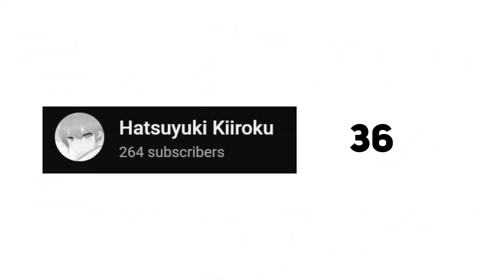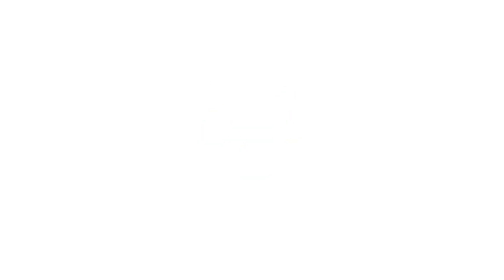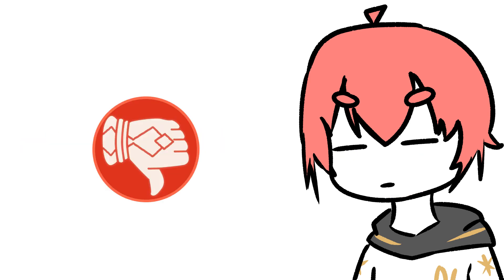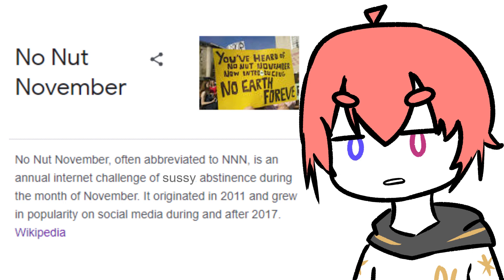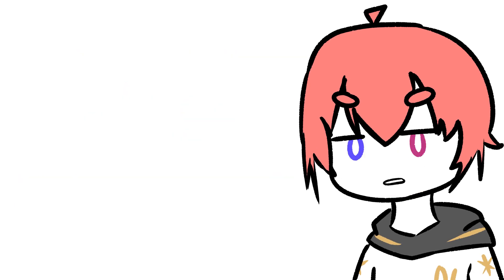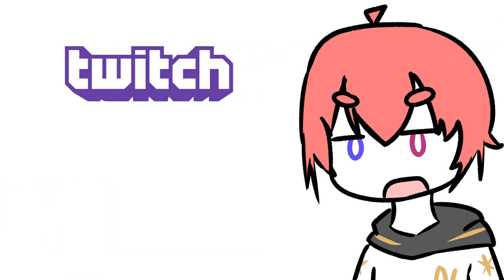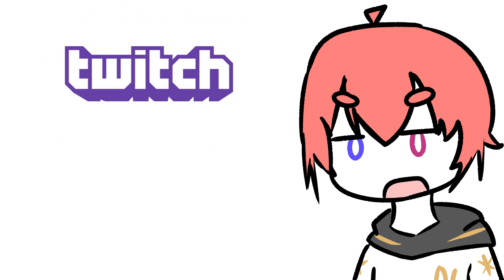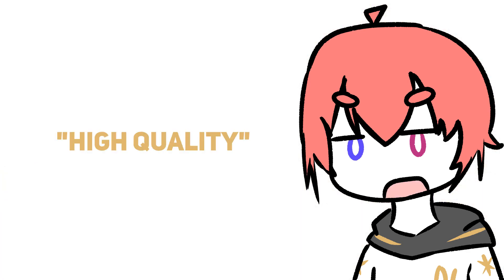End of 2023 Plans and Goals | Poetry... and No Nut November!?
Cooking something up for the end of the year! Only 61 days left! LET'S MAKE IT TO 300!

Also the poetry was made up on the spot. VTuber clip innit?

Music
➤ セプテットはディナーと共に - Pilsner
(Septette for a Dead Princess)